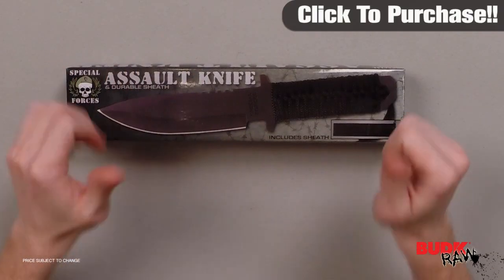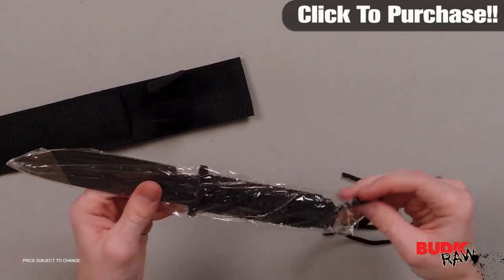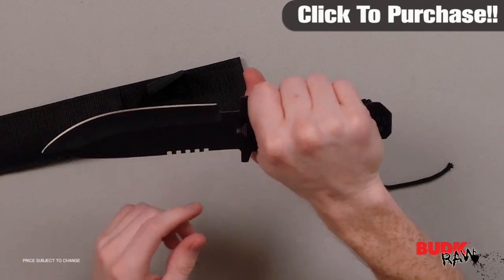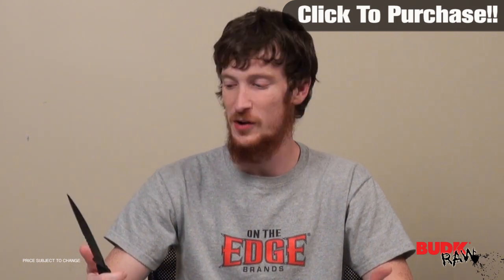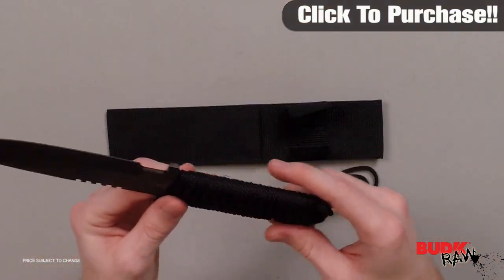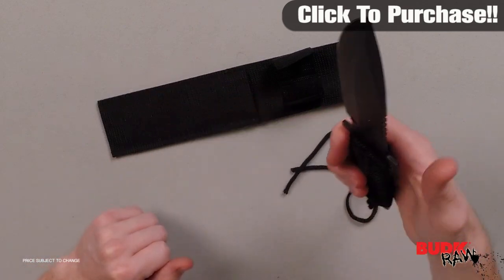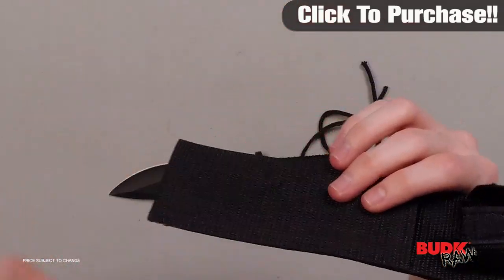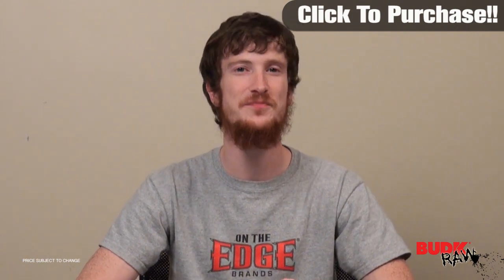Special Forces Assault Knife With Sheath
Surviving in the jungles is tough, but not quite as tough with this Special Forces Assault Knife. This 11 1/2" full tang knife features a sawback blade that is treated with a black anodized coating for corrosion resistance and a non-reflective appearance. The razor-sharp, drop point blade will slice through virtually anything. A cord-wrapped grip makes it easy to hold and it slides easily into the heavy-duty nylon belt sheath. 7" bl.